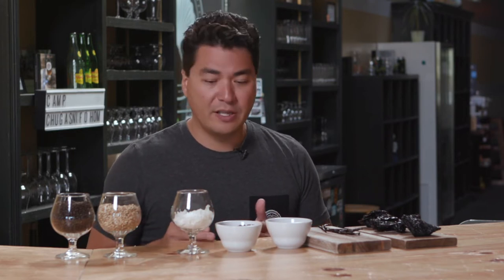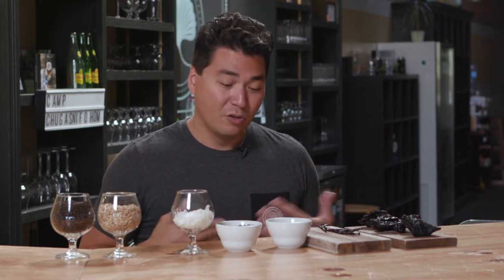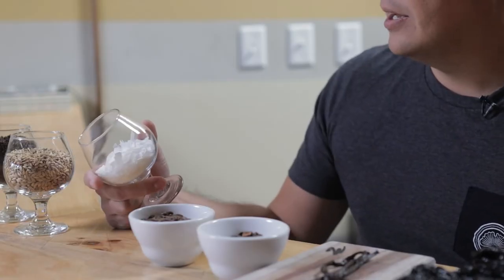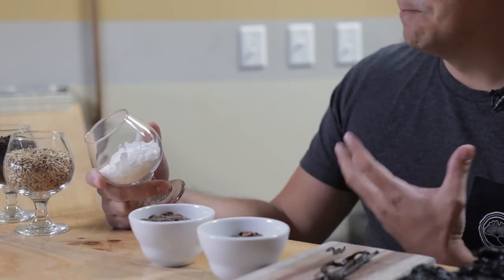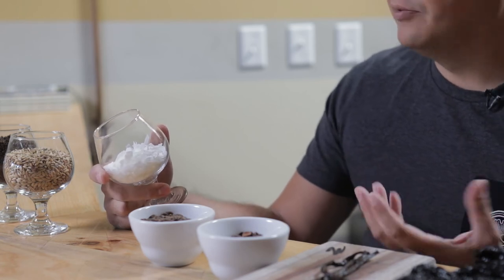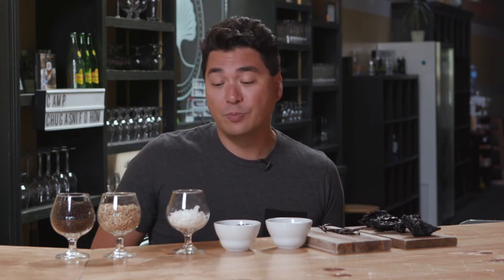[Brewing Tip] Adding Coconut to Imperial Stouts and Other Big Beers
If you're adding coconut to your imperial stout, how much should you add? According to Phil Wymore, Perennial's cofounder and brewmaster, the answer is probably, "More."